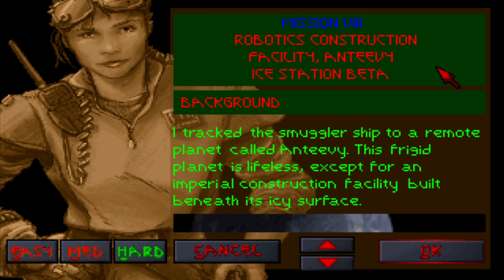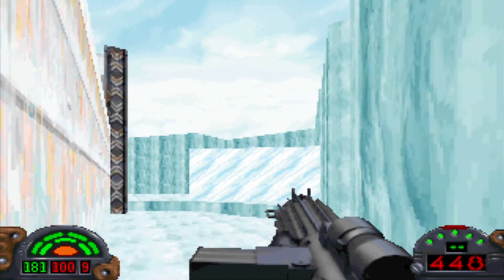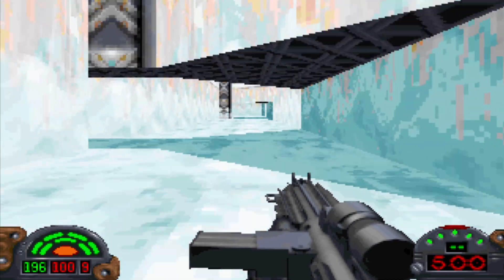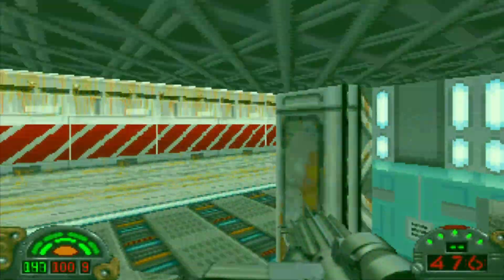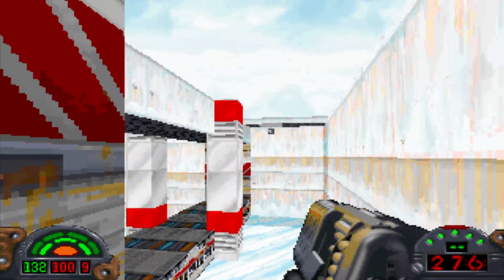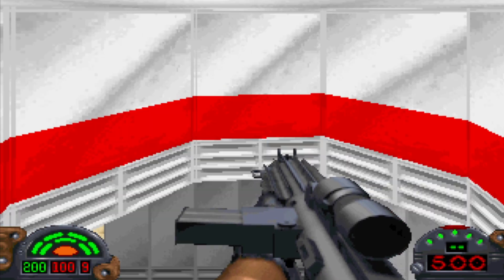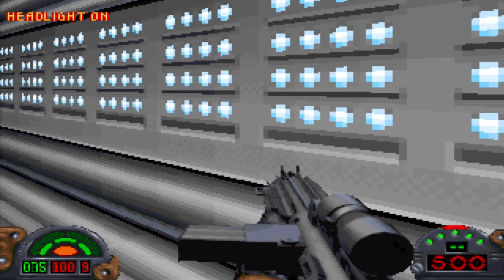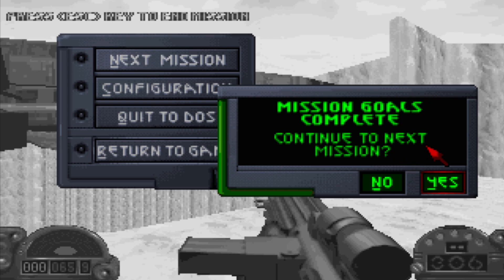ROBOTICS FACILITY | Star Wars: Dark Forces - Mission 8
Mission 8 of my 100% Let's Play of Star Wars: Dark Forces.
We go ice-skating with some Stormtroopers and discover a most interesting cameo!